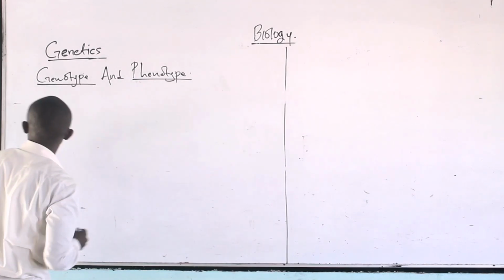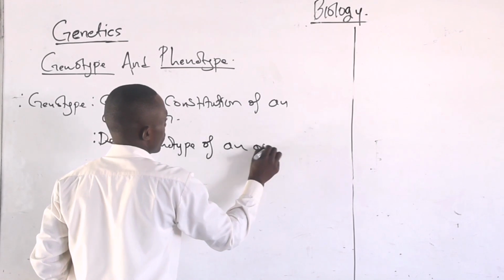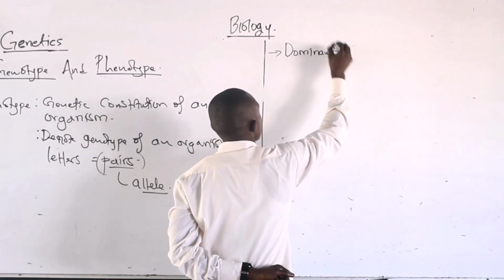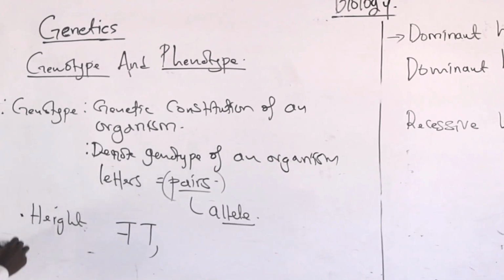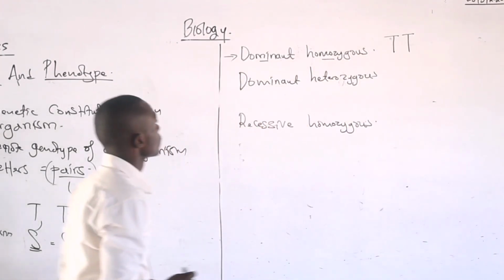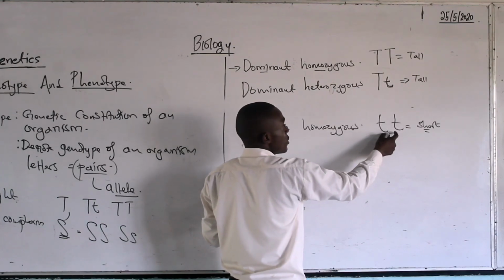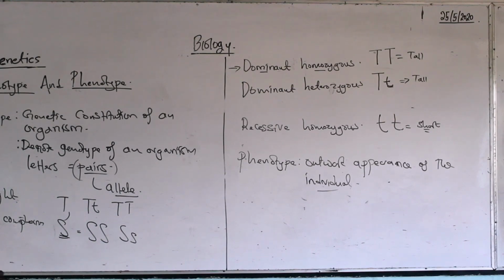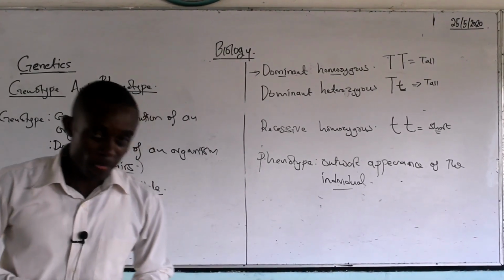Moi Kadzonzo Girls Secondary School KCSE BIOLOGY REVISION GENETICS PART 5 (Phenotype and Genotype)